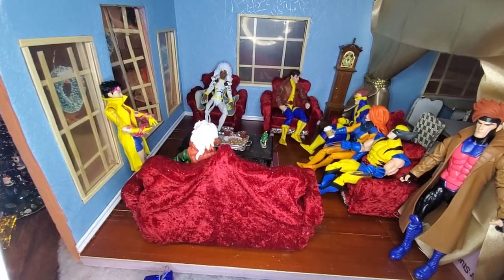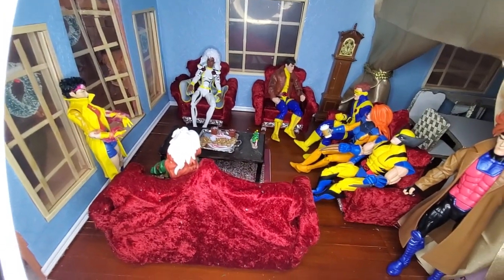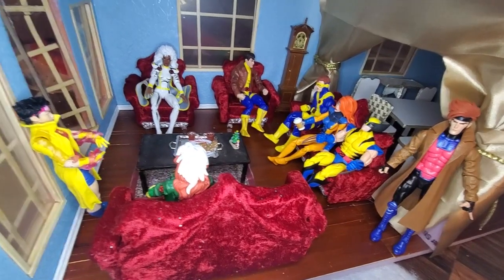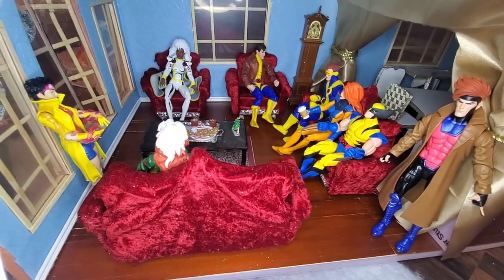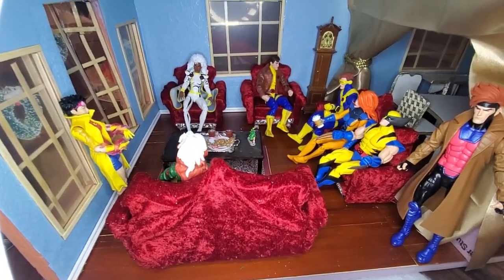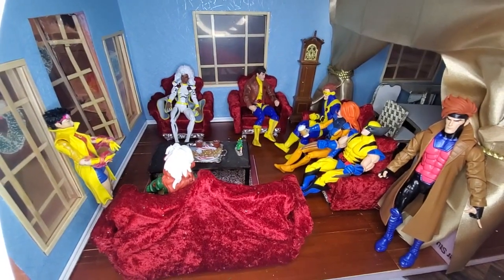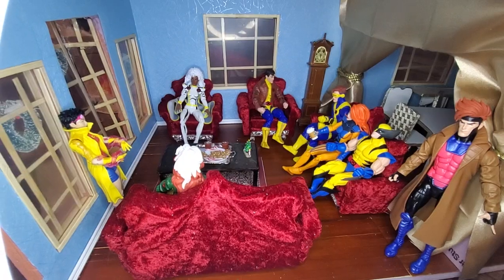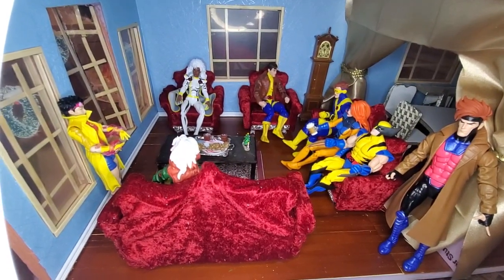Xavier's mansion X-Men Animated Series diorama living room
I removed the tree, Xavier, and Beast so you could see the living room better. 😊 All the furniture was hand made by me (except for the grandfather clock). 😊